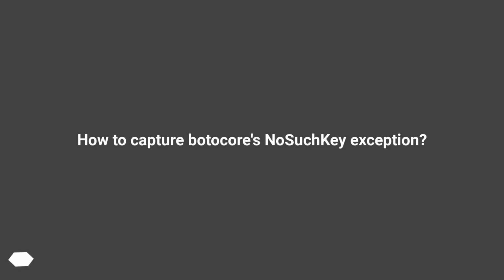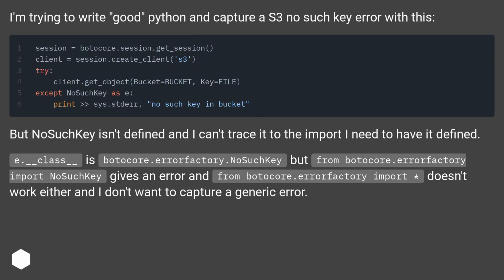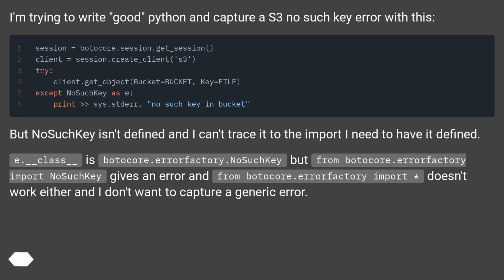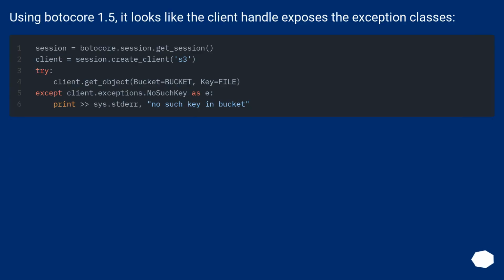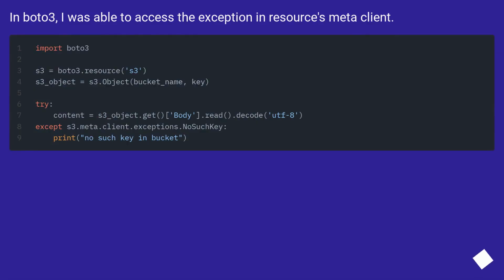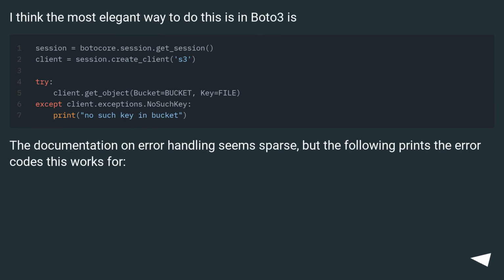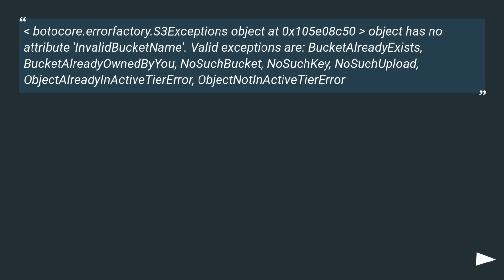How to capture botocore's NoSuchKey exception?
Chapters
00:00 Question
00:44 Accepted answer (Score 210)
01:01 Answer 2 (Score 101)
01:21 Answer 3 (Score 53)
01:41 Answer 4 (Score 42)
02:45 Thank you